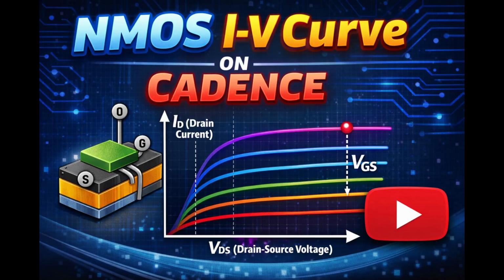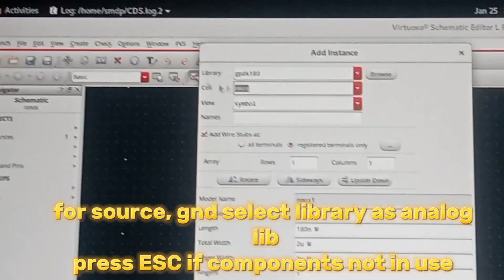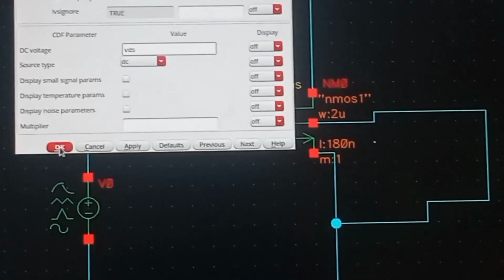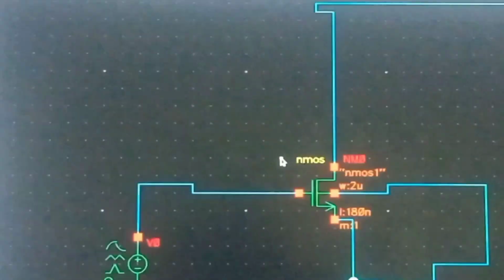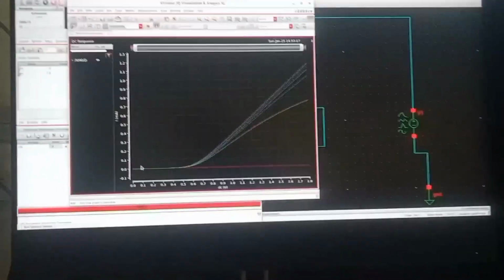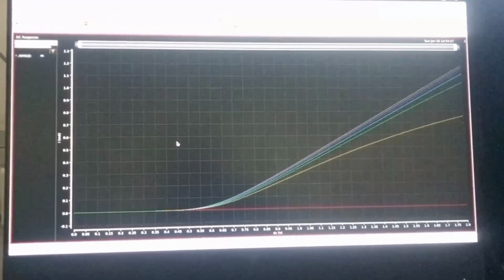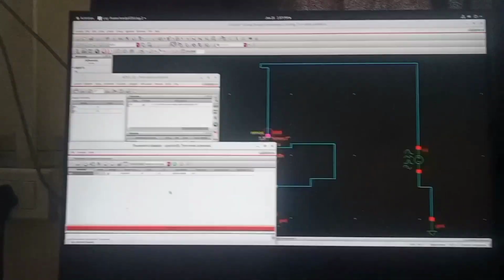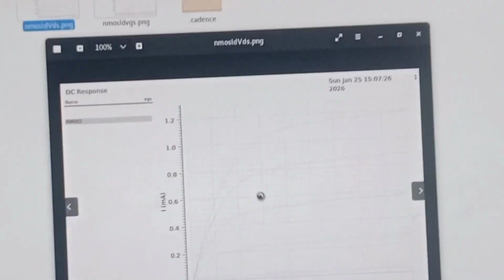NMOS IV characteristics on Cadence